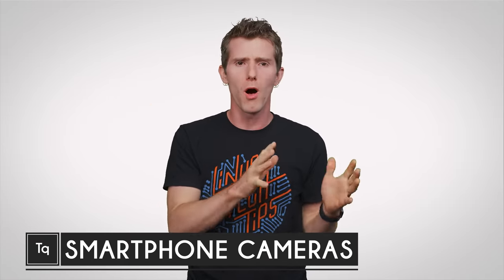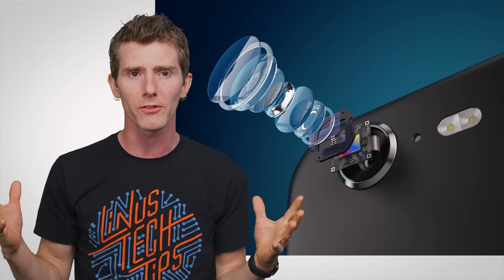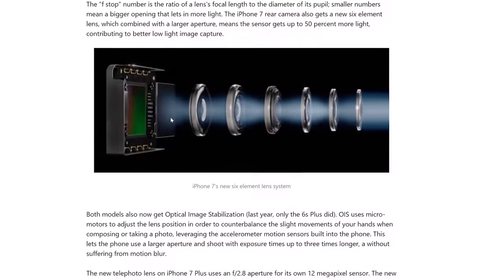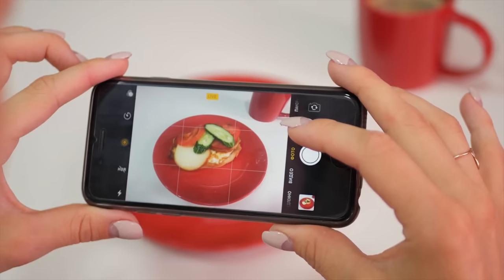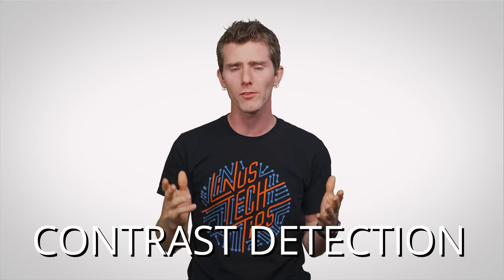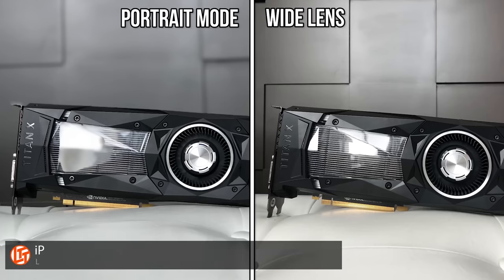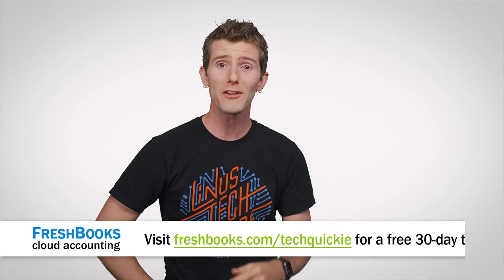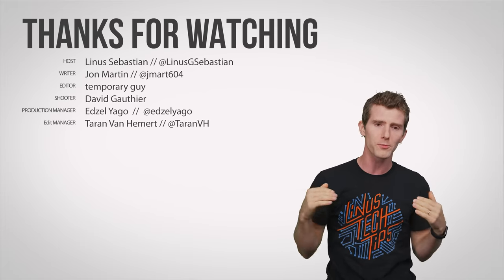How Have Smartphone Cameras Gotten So Good?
Smartphone cameras have improved dramatically over the last few years. How are these tiny cameras suddenly capable of so much?